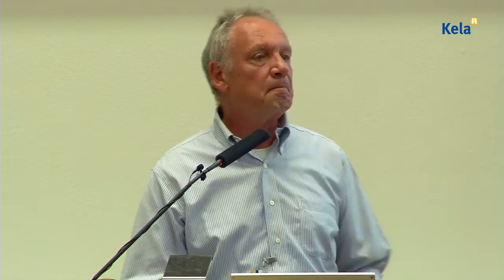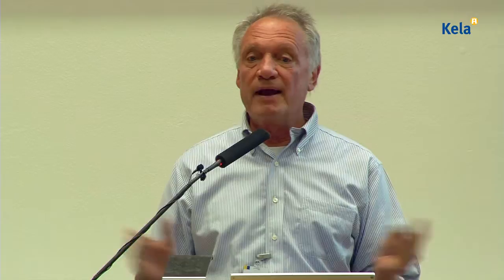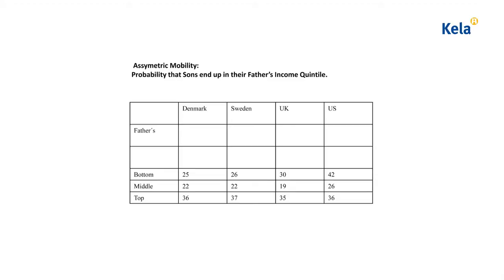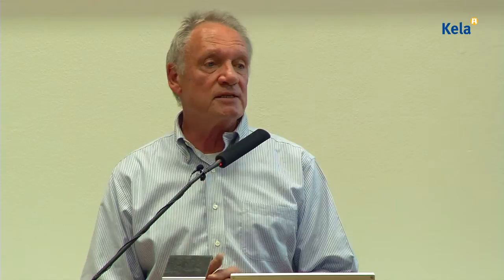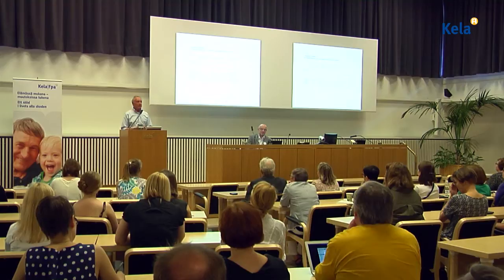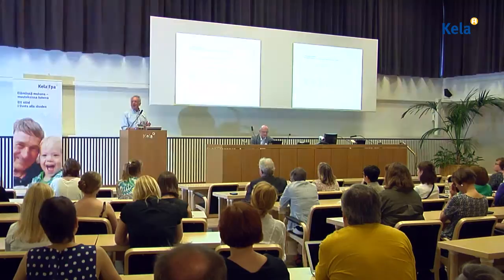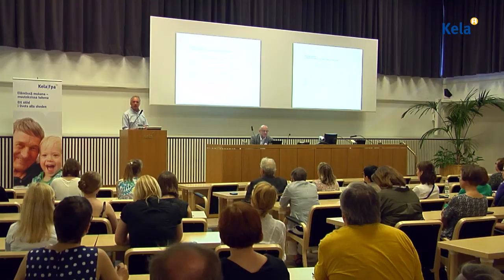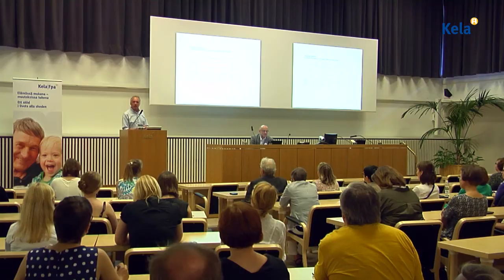Kela Lecture: Gøsta Esping-Andersen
Kela Lecture 6.6.2014 (Kela Main Building, Helsinki, Finland)
Professor Gøsta Esping-Andersen: Asymmetries in the opportunity structure: why does enhanced mobility occur at the bottom?